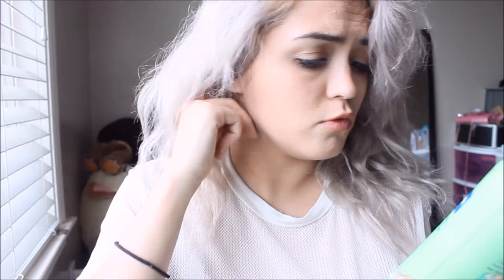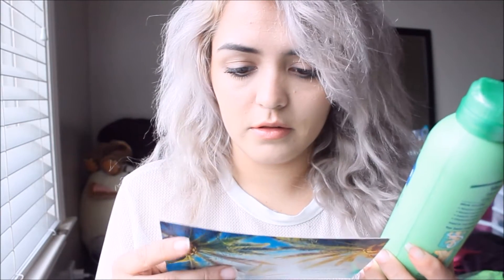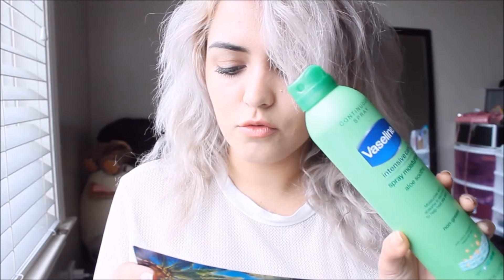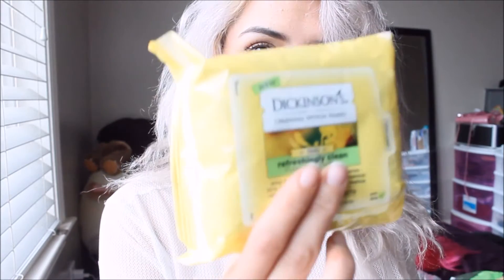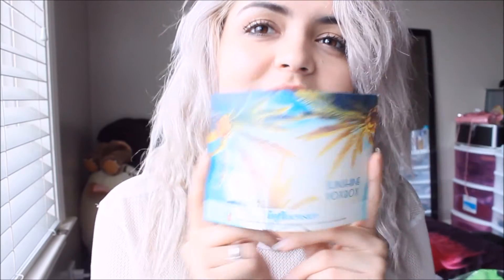Sunshine Voxbox | Influenster